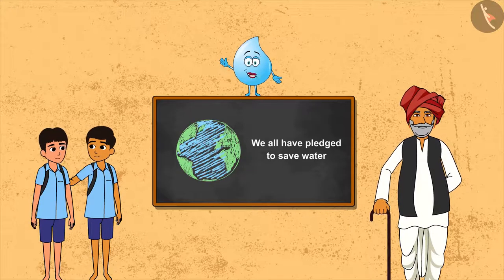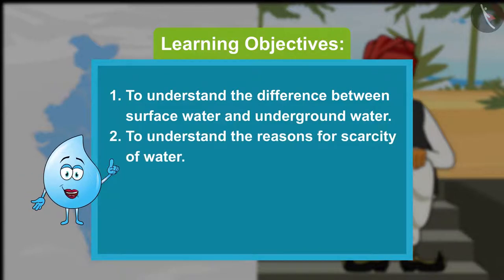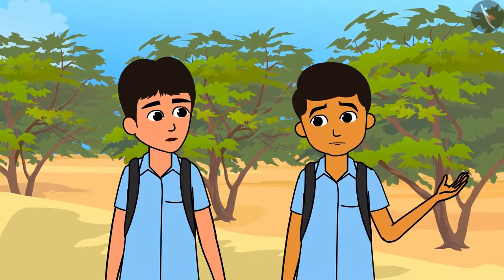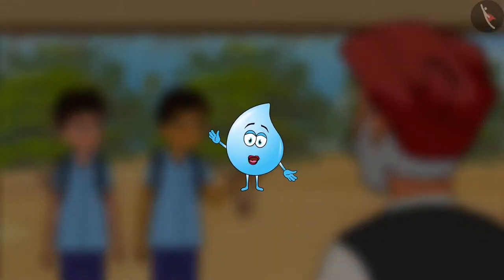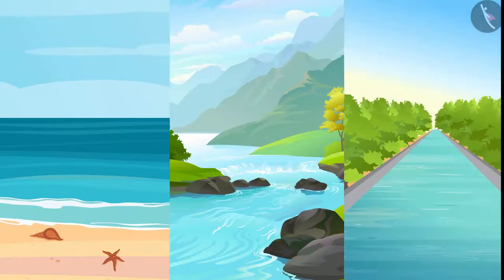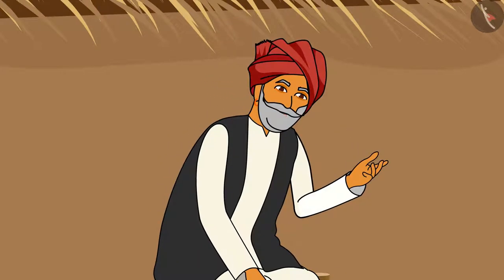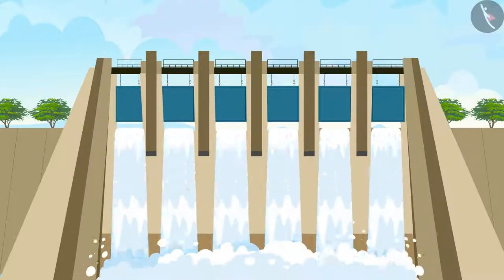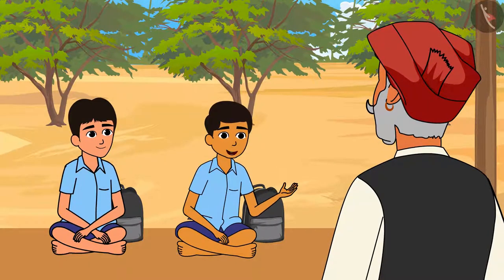Water conservation | Part 2/2 | English | Class 5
Class 5 | NCERT | Water conservation | Part 2/2 | English | Class 5 | Every Drop Counts | Our Environment

In this video, we will study about Every Drop Counts.